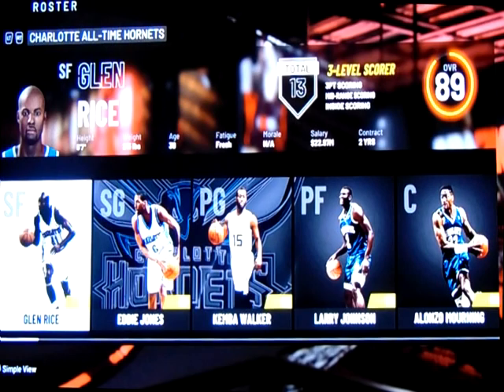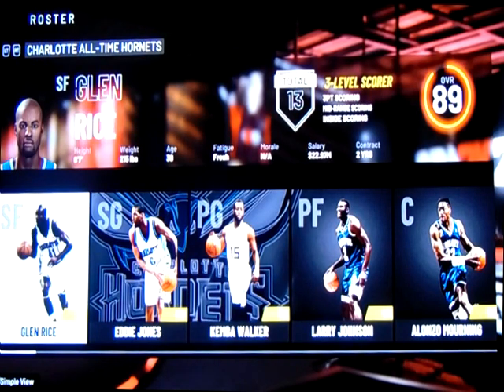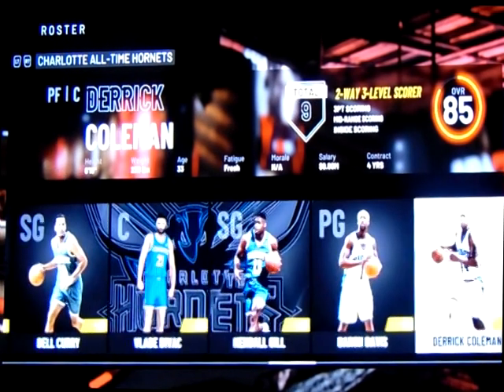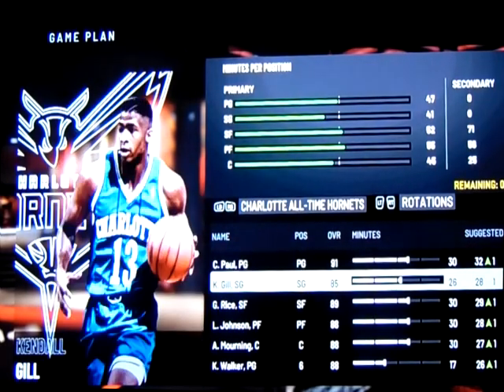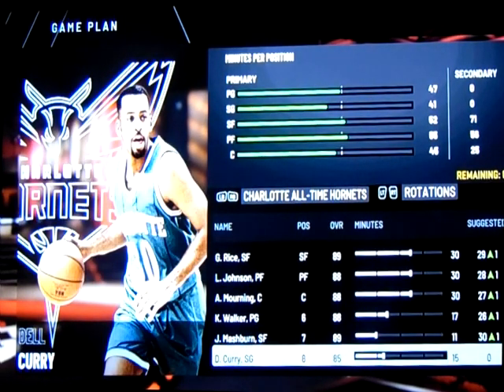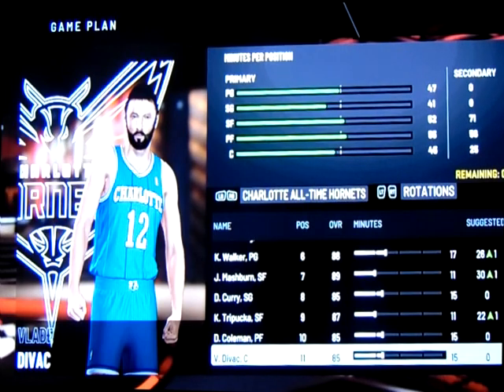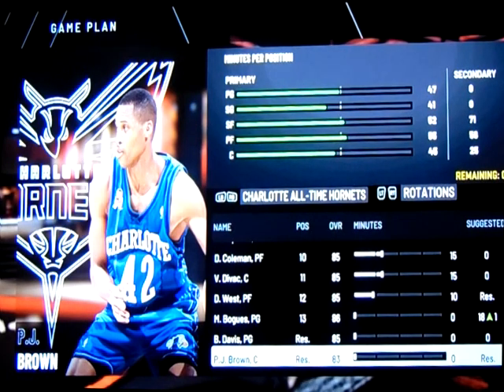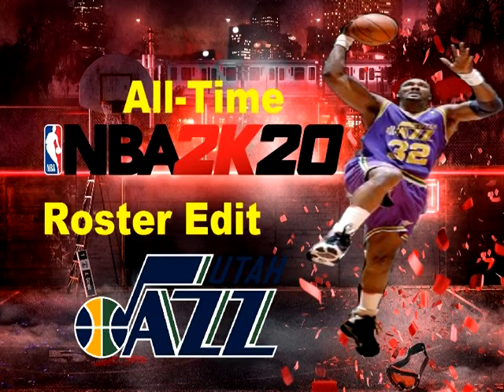NBA 2K20 Roster Edit All Time Charlotte Hornets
NBA2k20 Charlotte Hornets All Time Team Roster changes

*Note this roster only has Hornets players, a Bobcats roster will be created in the future. However this team does feature New Orleans/OKC Hornets players.

Delete:                              Add:
Eddie Jones                    Chris Paul
Gerald Wallace               Jamal Mashburn
Stephen Jackson           Kelly Tripucka
David Wesley                  David West

Starting Lineup:
PG Chris Paul
SG Kendall Gill
SF Glen Rice
PF Larry Johnson
C  Alonzo Mourning

Bench:
PG Kemba Walker
SF  Jamal Mashburn
SG Dell Curry
SF  Kelly Tripucka
PF/C Derrick Coleman
C   Vlade Divac
PF David West
PG Muggsy Bogues

Reserves (not on bench during gameplay):
PG Baron Davis
PF/C P.J. Brown

Head Coach:
Allen Bristow

Notable Honorable Mentions (to replace reserve players)
Eddie Jones         David Wesley    Peja Stojaković
Jeremy Lamb      Anthony Mason  Johnny Newman
J.R. Reid               Rex Chapman      Kenny Gattison
Robert Parish      Scott Burrell       Frank Kaminsky
Bobby Phills         Tyson Chandler  Elden Campbell